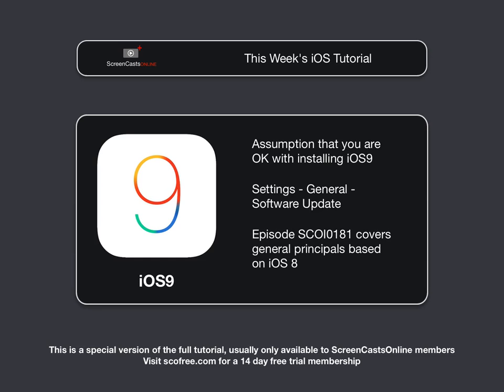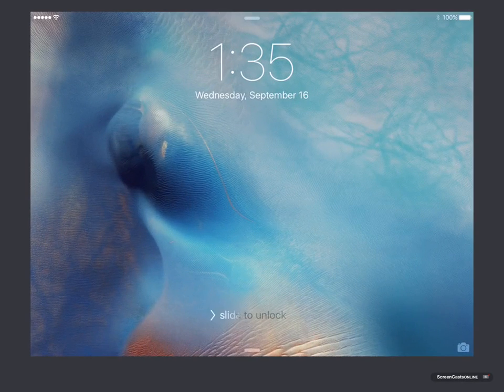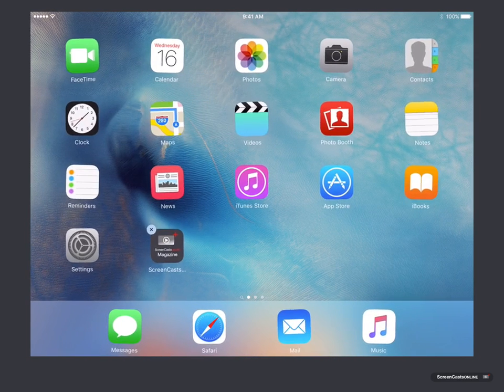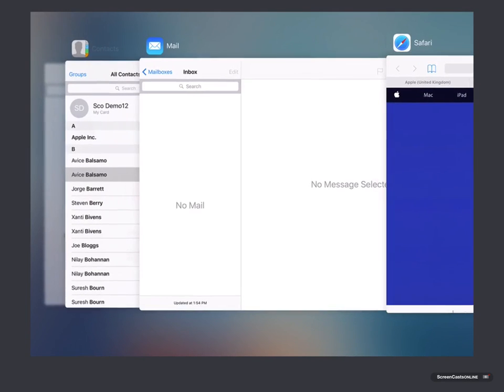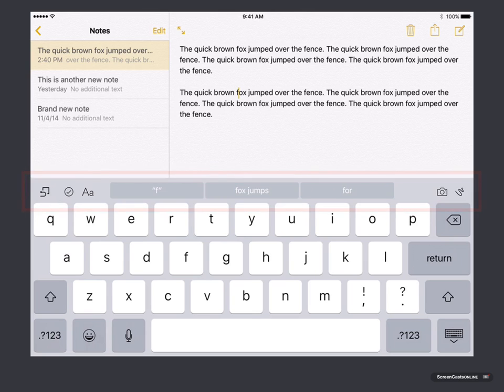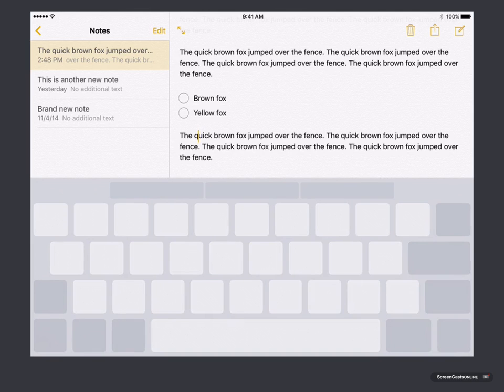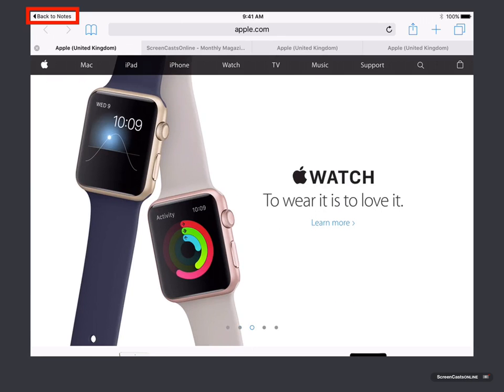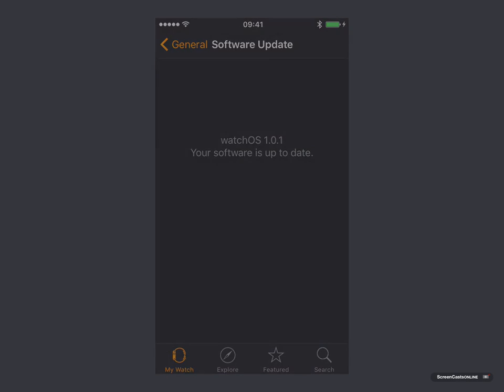Full Free Tutorial - iOS 9 Part 1 - Introduction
This is a full version of a new iPad & iPhone video tutorial now available from ScreenCastsOnline. You can access over 600+ more using the free 14 day trial membership. See the full video and more details over

In this introductory episode, I take a look at some of the new features including a look at the new Notes app and using the new software keyboard.

I’ll be covering all of the new iOS 9 and watchOS 2 features over the coming weeks.

The full tutorial covers:

* Introduction to iOS9
* Enhanced Search
* Basic Multitasking
* Notes & Keyboard
* Notes on iPhone
* WatchOS 2 Install
* Wrap Up